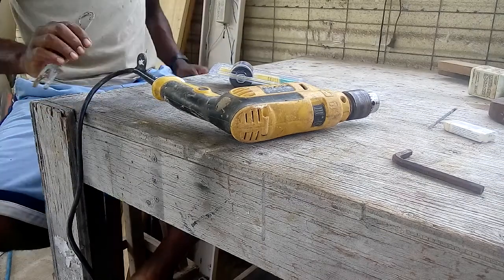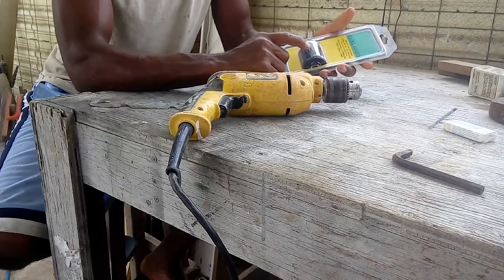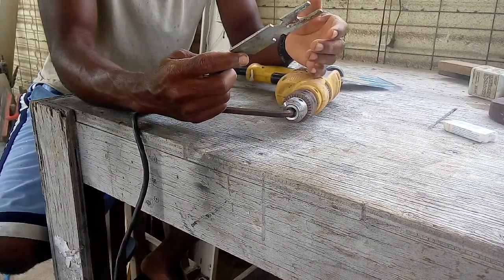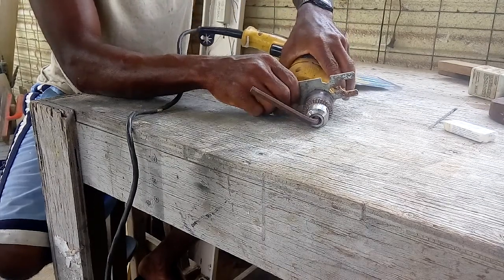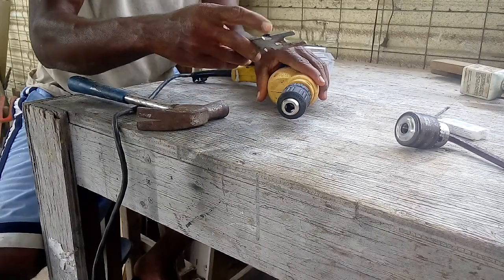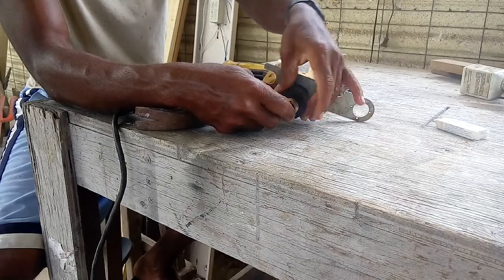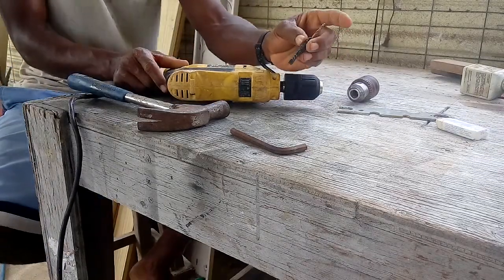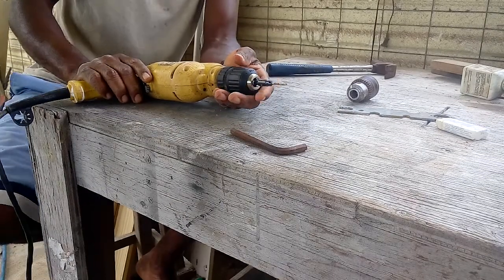How to change drill Chuck